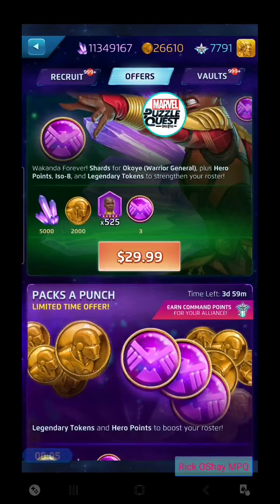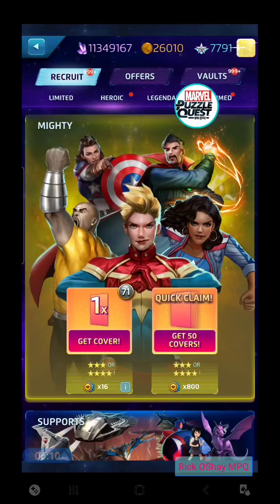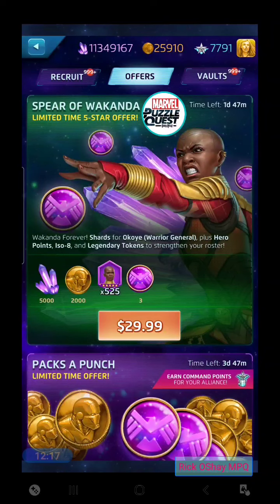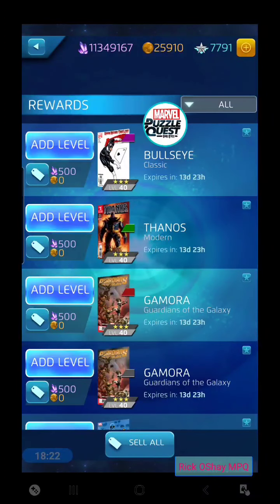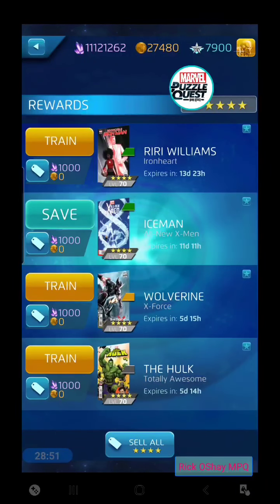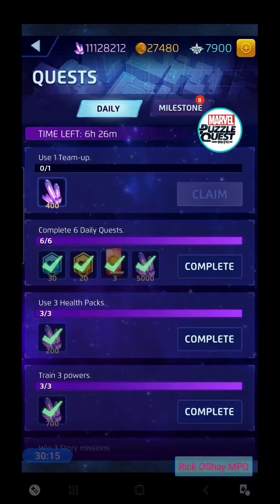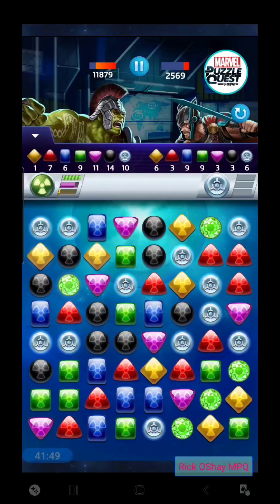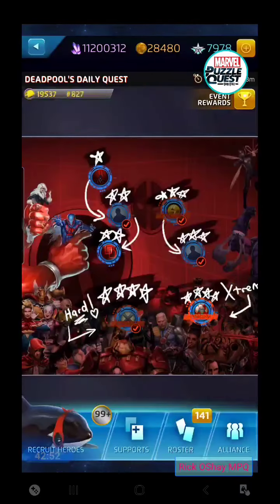MARVEL Puzzle Quest: 170+ Tokens, Milestones, and Rewards! (MPQ)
MPQ: 170+ Tokens and Character Champion Rewards! (Marvel Puzzle Quest)
Main Event Hulk vs. Gladiator Thor Crash of the Titans Battle Strategy!

00:00 Welcome to MPQ with Rick OShay
00:17 Marvel Puzzle Quest with Rick
00:27 Marvel Puzzle Quest Tips, Gameplay, & Tokens
00:44 170+ Token Draws for 3* and 4* Characters!
18:14 MPQ Character Champion Level Rewards!
36:17 MPQ Main Event Hulk vs Gladiator Thor Crash of the Titans Strategy
43:17 Become a Subscriber Today!

We have a Facebook page, join early to get in on any Subscriber Only content we may begin to place there!

MPQ Tips and Marvel Puzzle Quest with Rick OShay! MPQ Gameplay
Marvel Puzzle Quest Gameplay,, MPQ Tips and Strategy, Marvel Puzzle Quest Tips
(MPQ 5* Adam Warlock) | Marvel Puzzle Quest Adam Warlock
You may also like: Marvel Contest of Champions (MCOC), Marvel Strike Force (MSF) or
Marvel Future Fight (MFF)